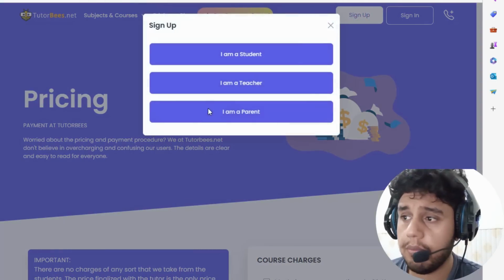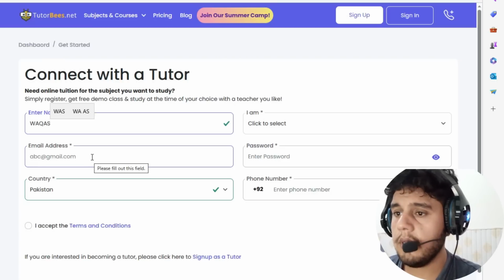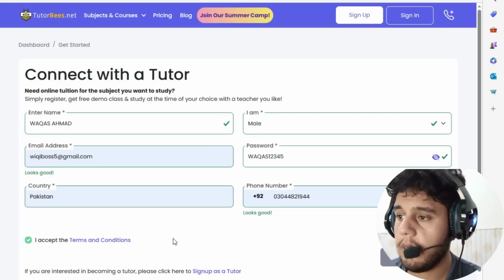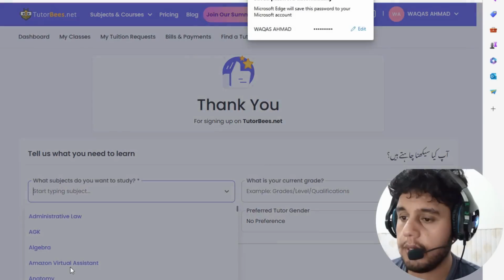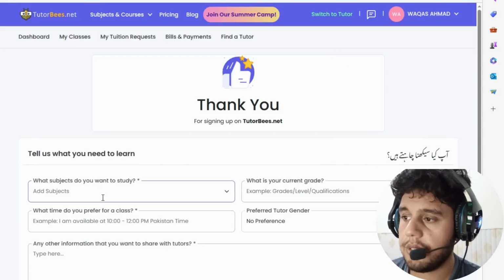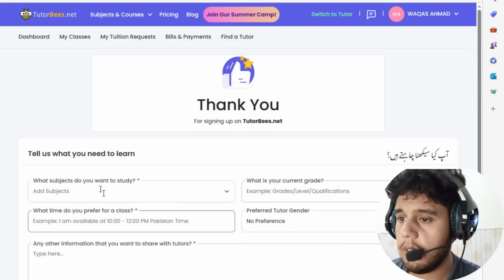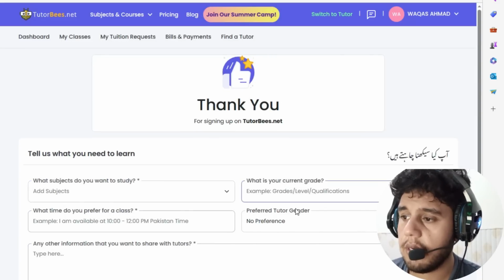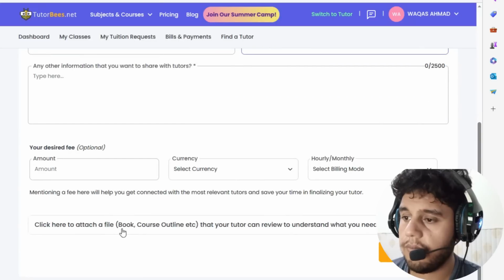ONLINE SELL TEACHING COURSE | HOW TO MAKE MONEY ONLINE by online earning method